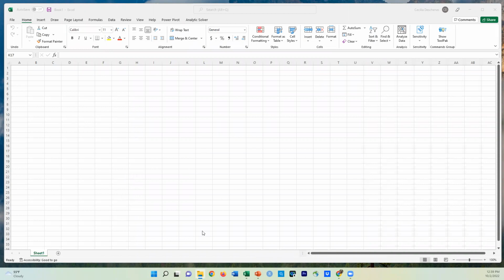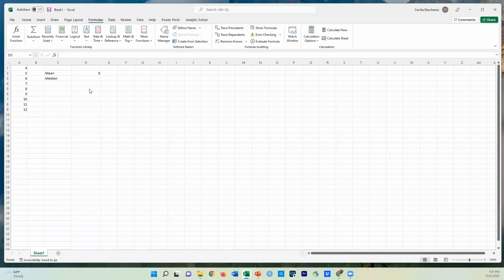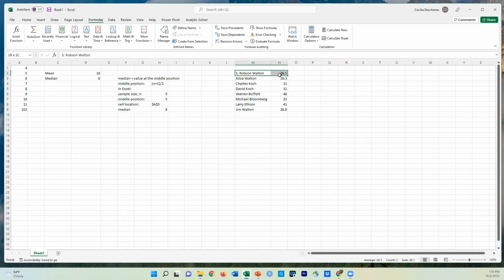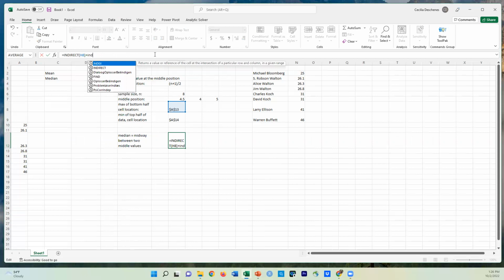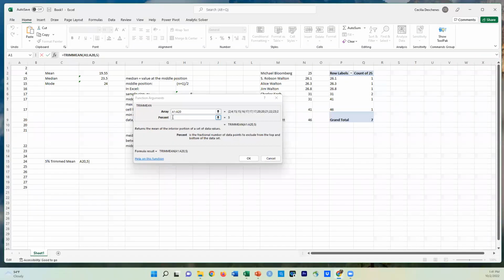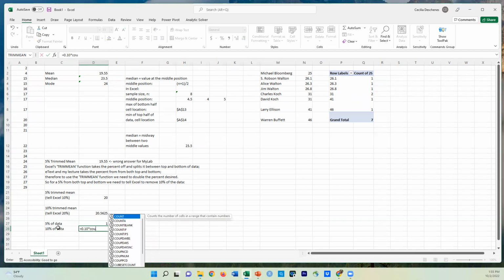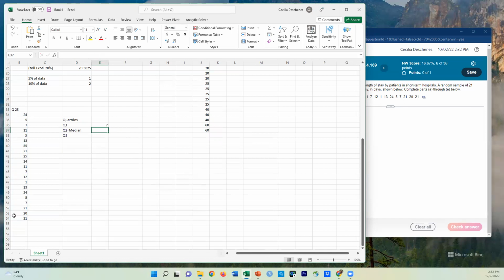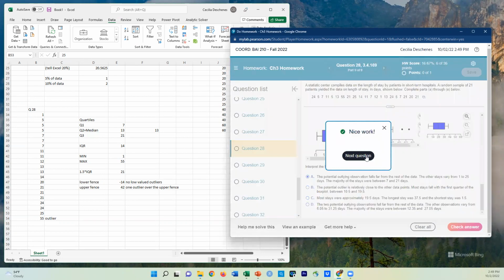Excel Ramp Up Ch 3 homework